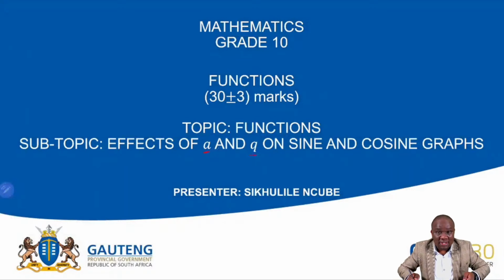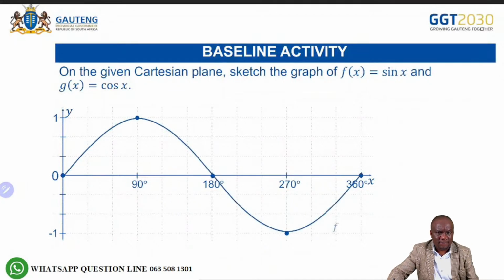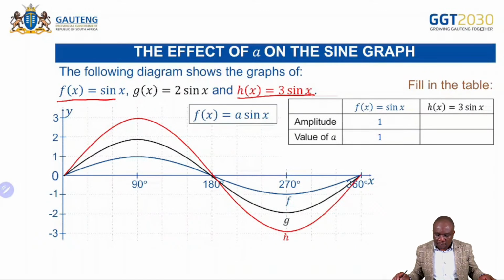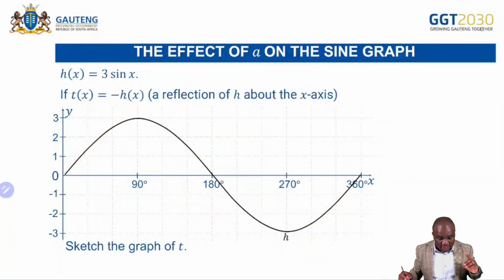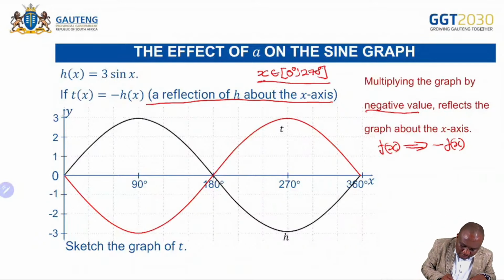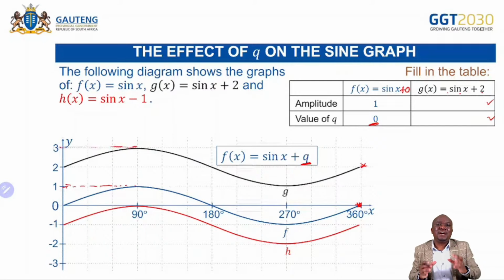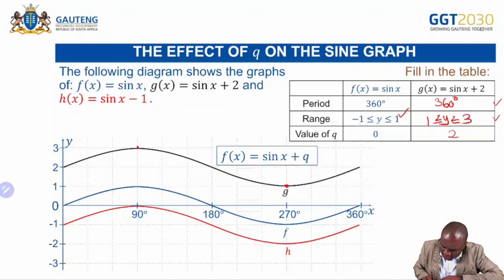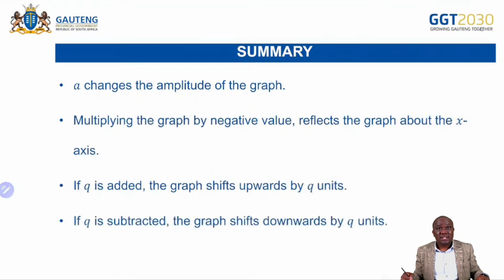MATHEMATICS GRADE 10 : FUNCTIONS - EFFECTS OF a AND q ON SINE AND COSINE GRAPHS.